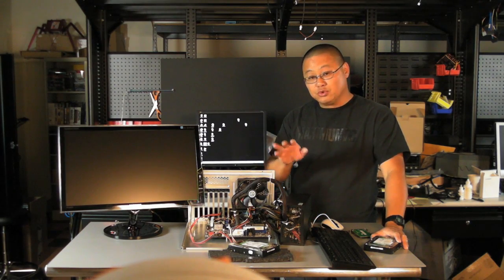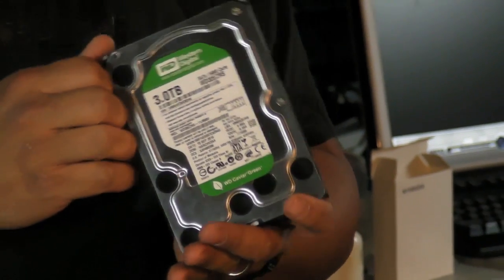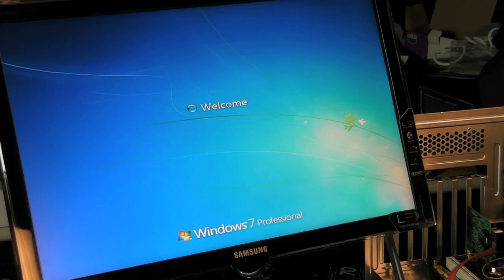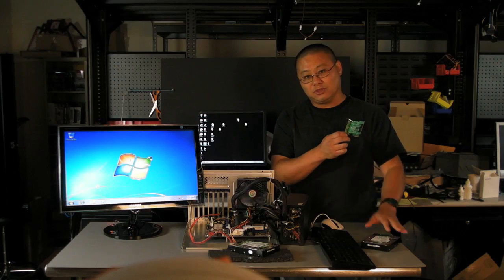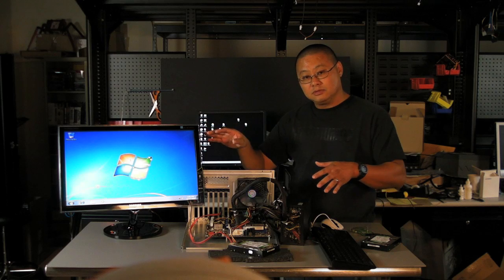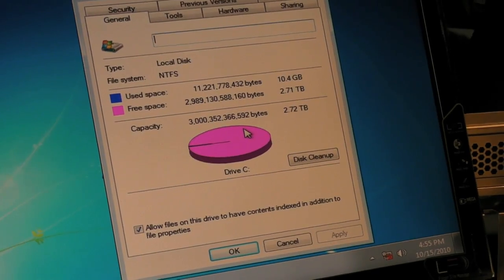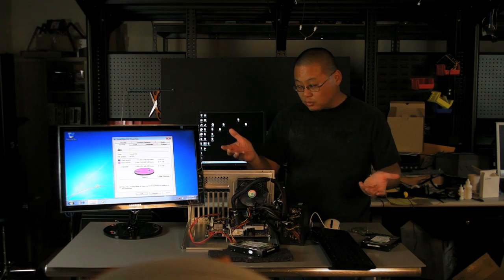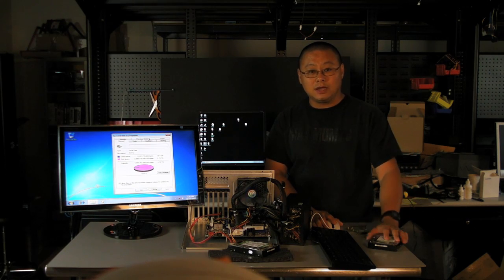Maximum PC Takes a Look at World's First 3TB Drive!